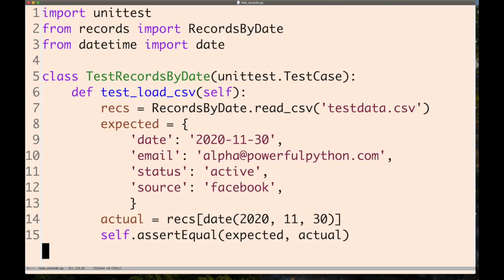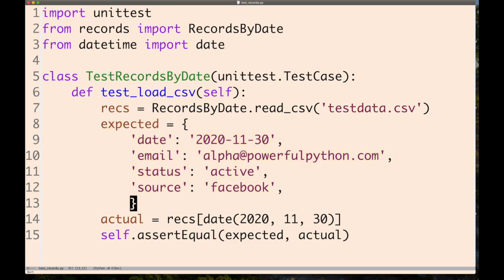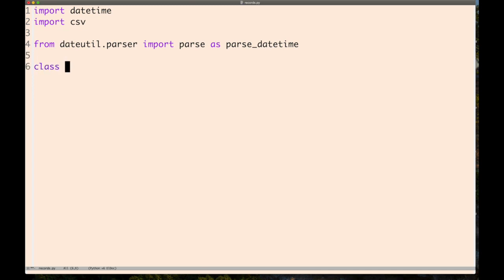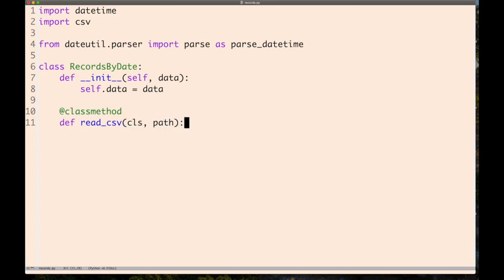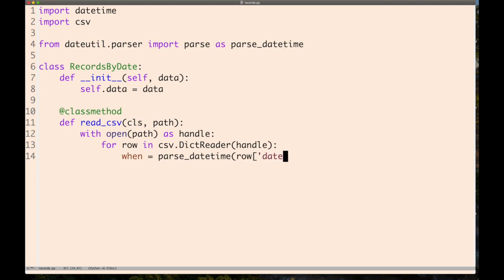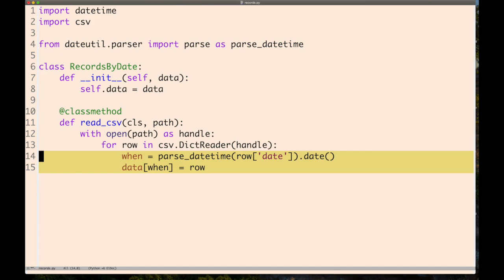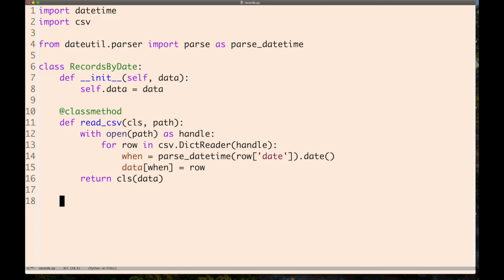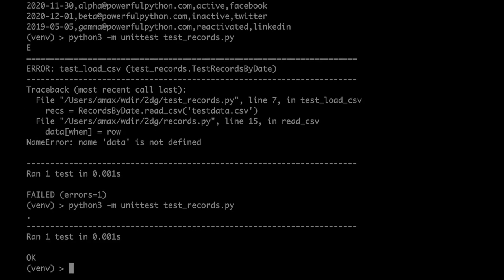TDDing An Interesting Python Class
Starting with a solid unit test, let's implement a realistic useful Python class using expressive features of the language.